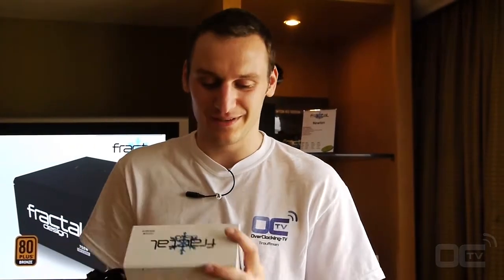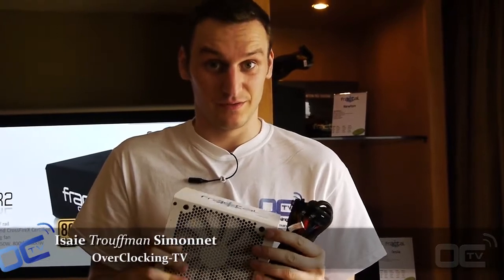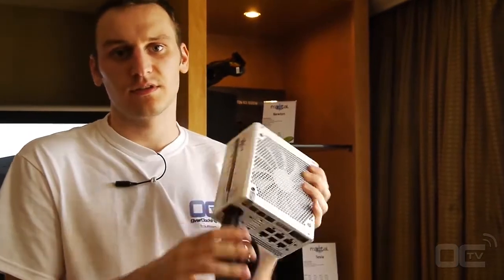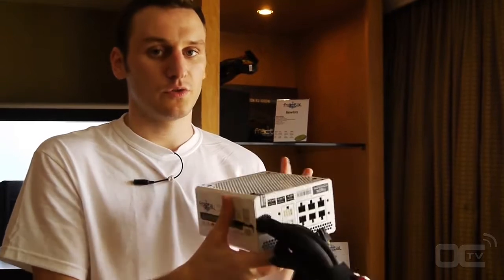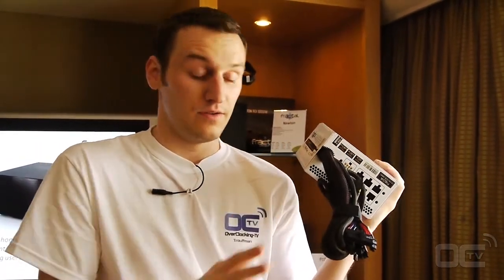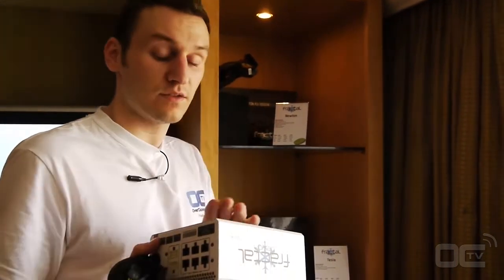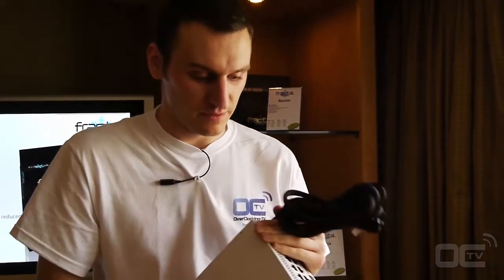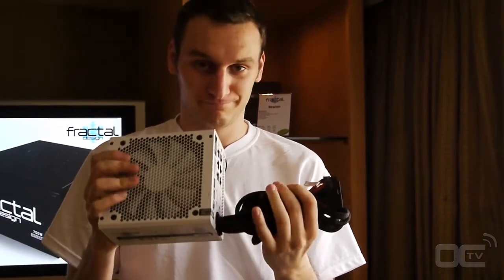Computex 2012 - FRACTAL - PSU - English